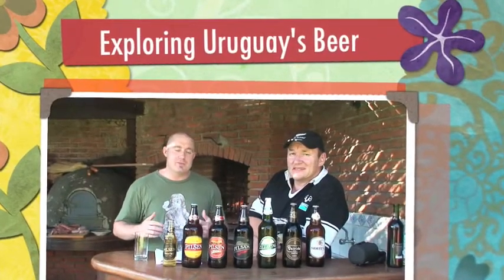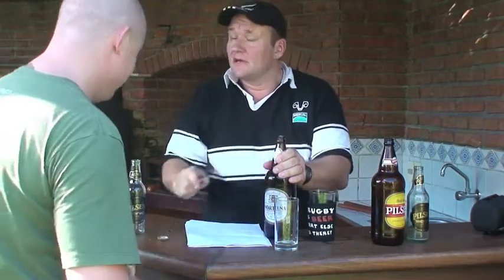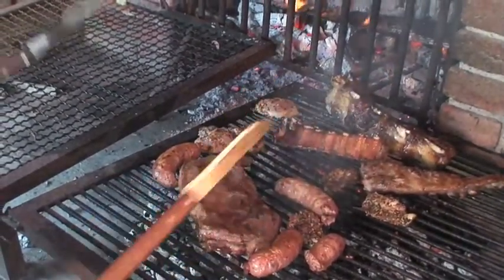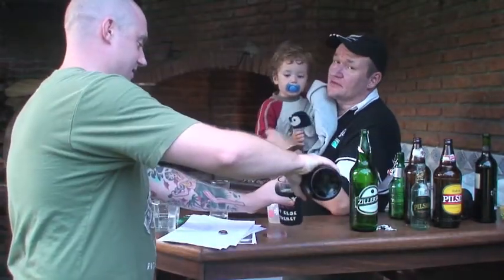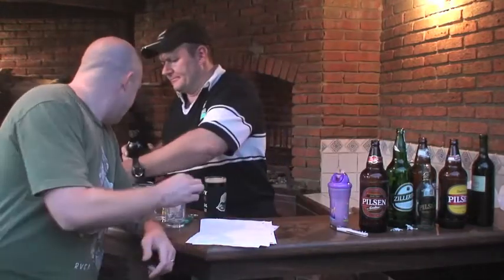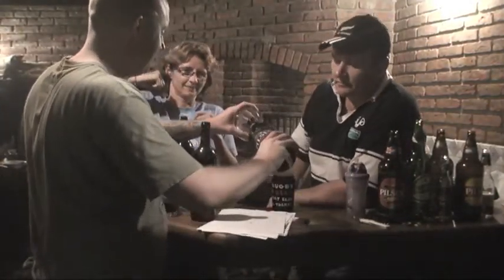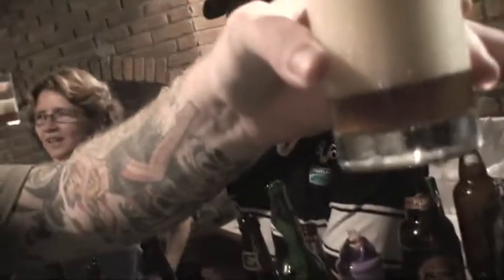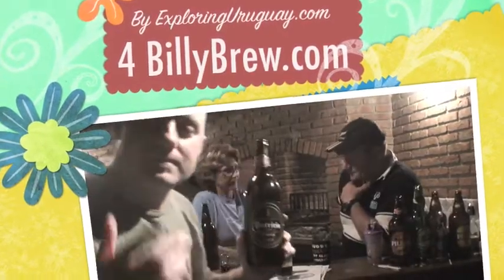Exploring Uruguay's Beer.m4v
and Brent from New Zealand come together to do a taste testing of the beer in Uruguay

From sober to drunk in 10 minutes... and having a blast doing it...